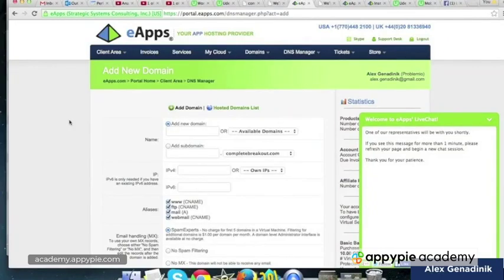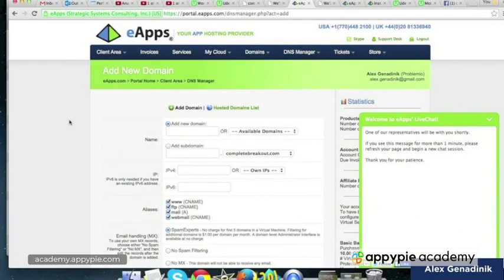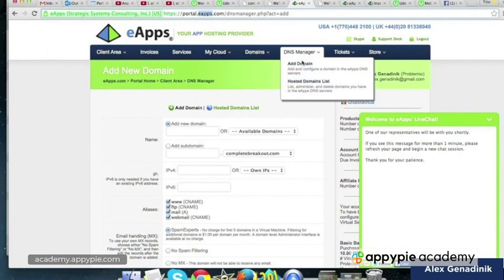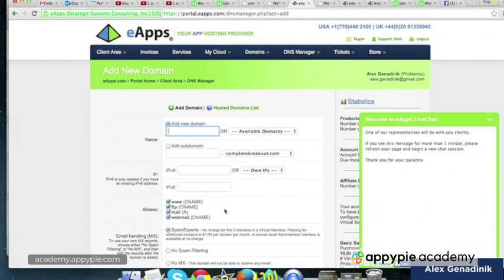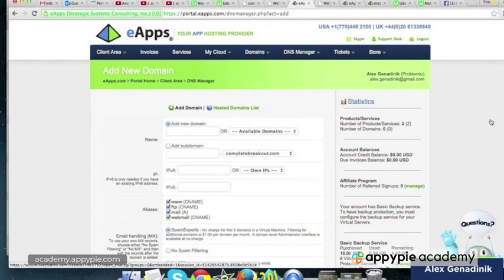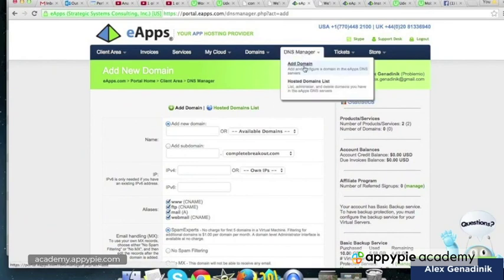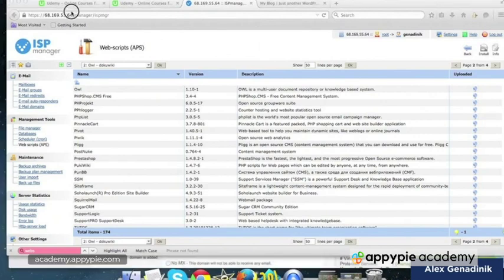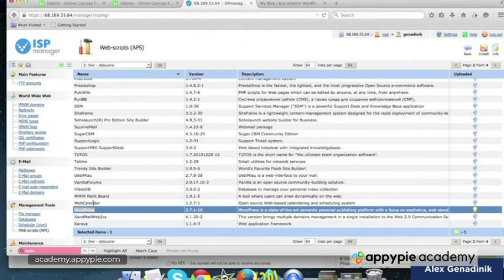How to install your domain: Lesson 06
How to install your domain: Lesson 06 - If you have been planning to build your own website for your business from scratch but just didn’t know where to begin, then this video tutorial for you. With the strategies in this course, you can set up a WordPress website in just 1 day. Learn to create an awesome website for affiliate, blog, and businesses like restaurants, coffee shops, barbershop, nightclubs, local events, and all kinds of online stores range from grocery stores to jewellery shops. Watch our videos to learn how you can make a website in 1 day - with Simple steps.